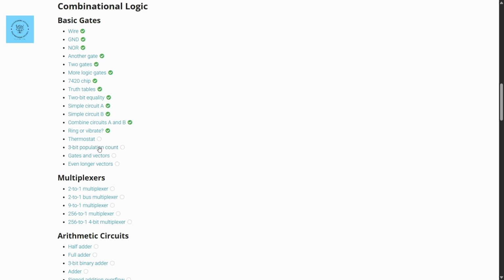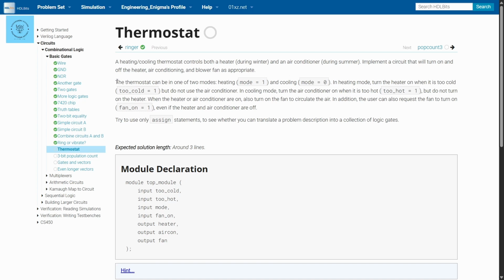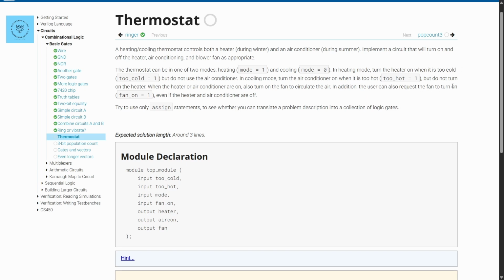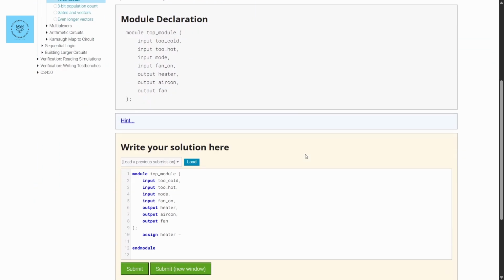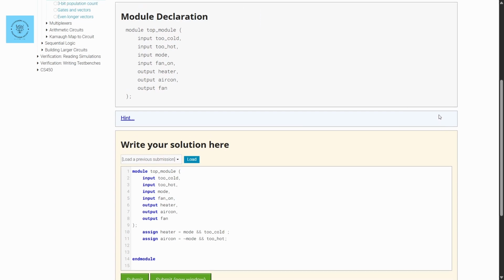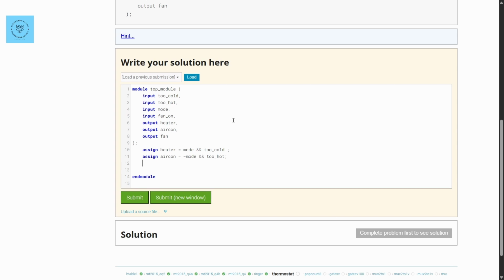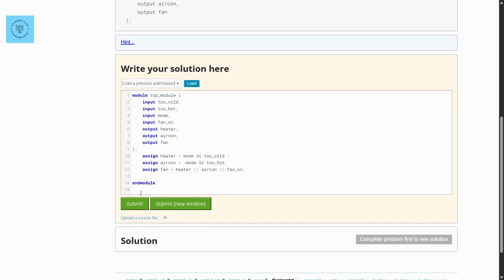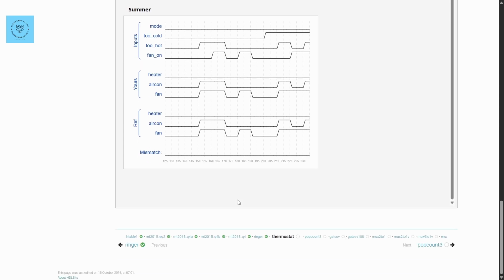Verilog Conditional Logic 2 | Assign-Only Design Tutorial